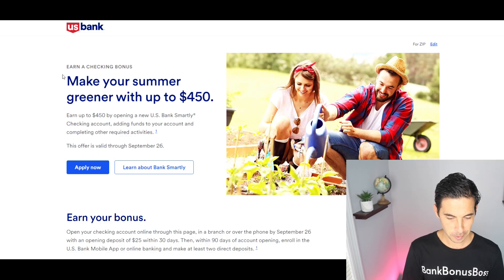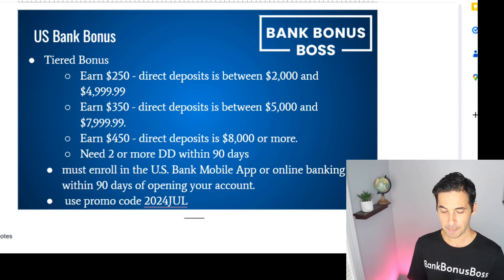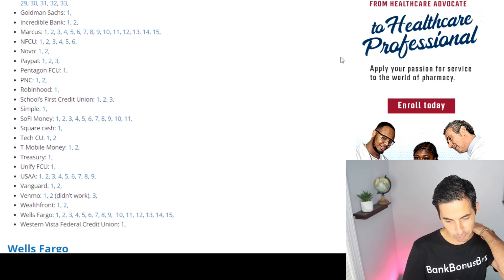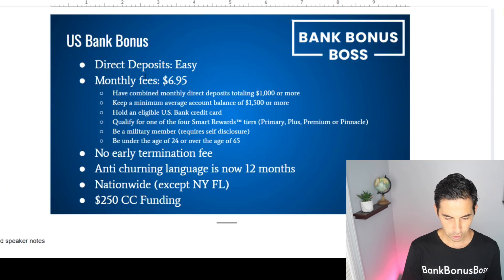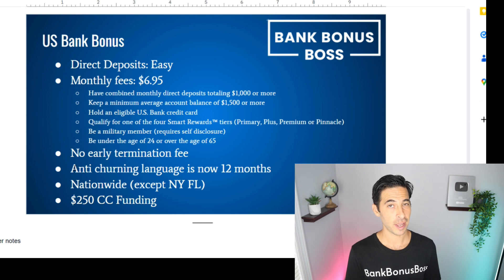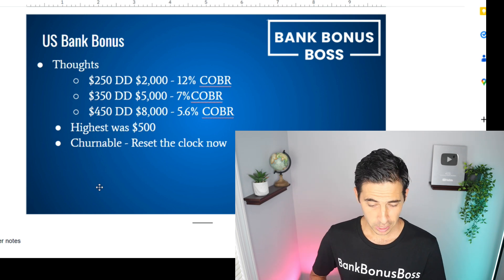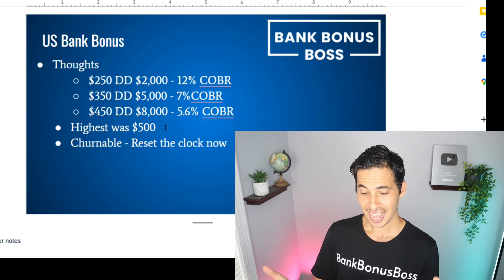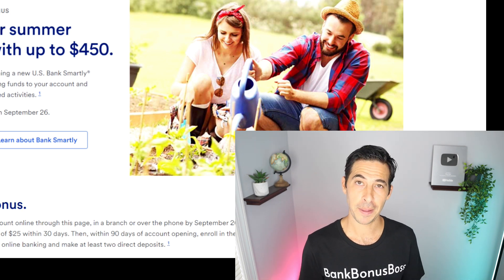$450 CHECKING BONUS! US Bank Checking Account Bonus For $450 (Expires Soon) | Bank Bonus Reviews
Editorial Note:
Opinions expressed here are the author’s alone, not those of any bank, vendors or companies, and have not been reviewed, approved, or otherwise endorsed by any of these entities.